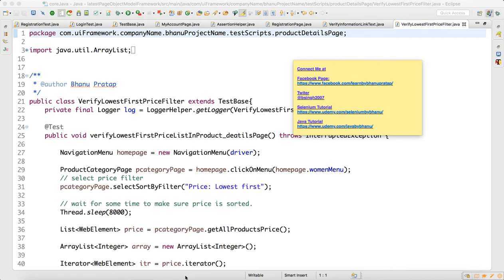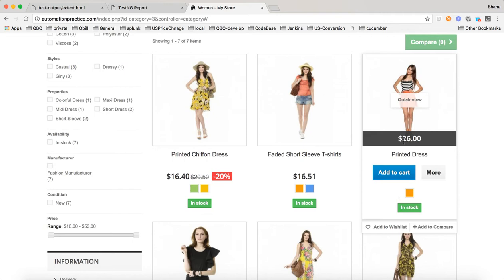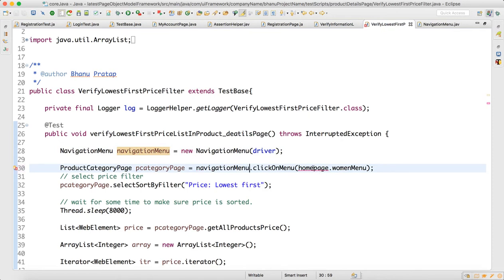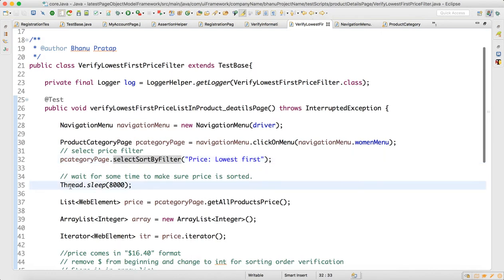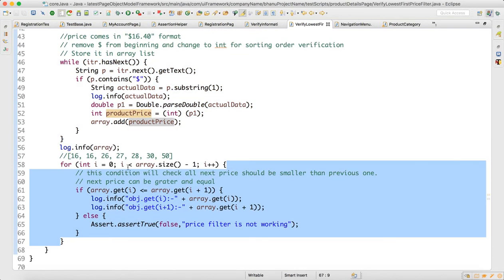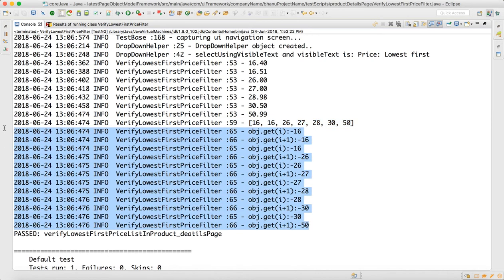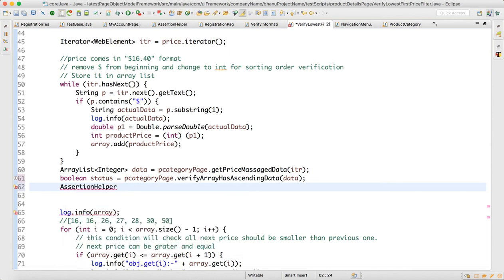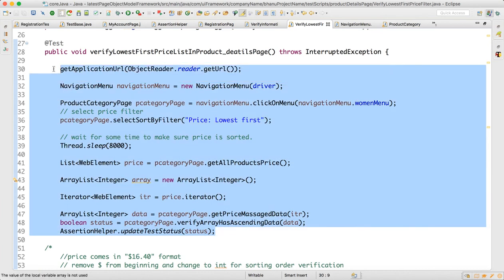Test Scripts Design Lecture-3 Video-46